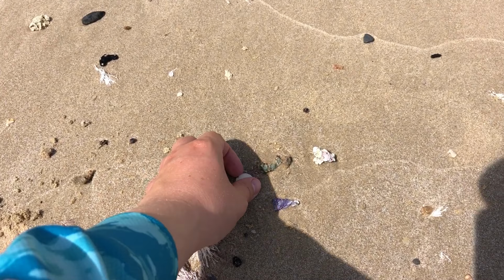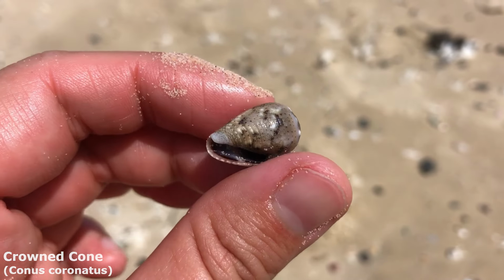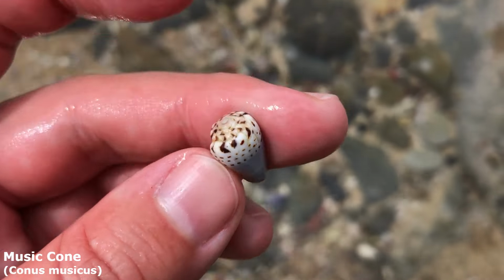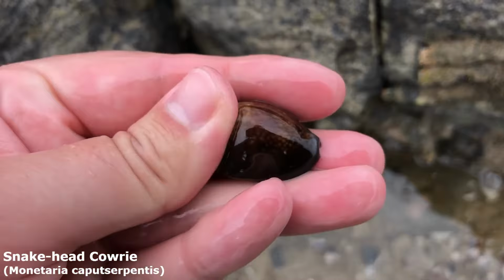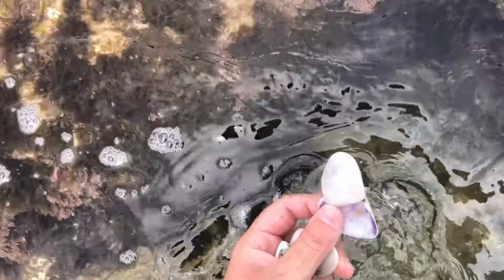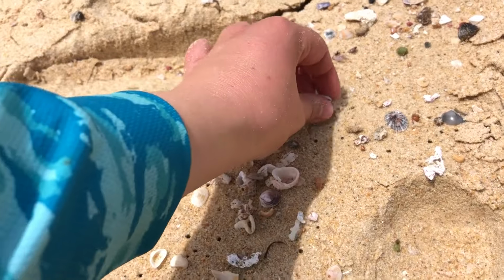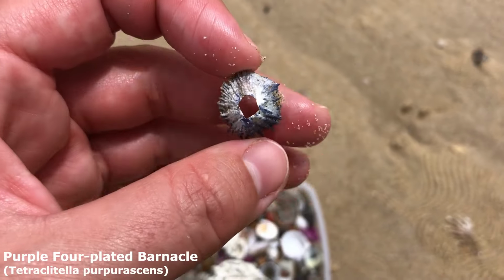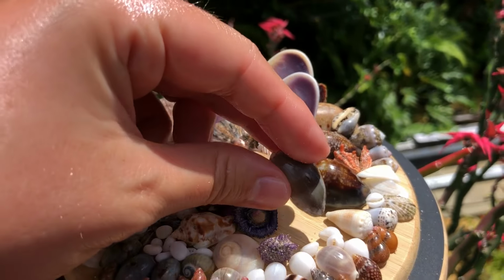A Variety of Mini Shells | Finding Seashells at Low Tide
Nothing too big or fancy, but a very nice selection of shells in very nice condition. It was a wonderful (albeit cloudy) day in the rock pools. Thank you to all of the friends I met with and chatted with on day (the cute white fishing lure went to one who loves collecting them); you made shelling even more enjoyable.

Want to become a shell nerd too, or found something you want to ID?
Here's some useful links for local shellers:

(Some listings have multiple variations of a single shell species)

(Check out the illustrations or "plates" to try and match your finds)

Links for less local folks...
(but doesn't include location information, so might lead to mis-identifications)

You can join this Facebook group for ID advice, just snap a photo and post it:
(Always take the advice/ID with  some scepticism... these people are not experts)

You can also try the Conchology website, but it's a little harder to use:

Oh no, they're all scientific names? No worries, just type the scientific name
into the Queensland Museum Network database. It might have a common name listed!
(This works for non Australian shells too! Just check/click on the result to see limited info)